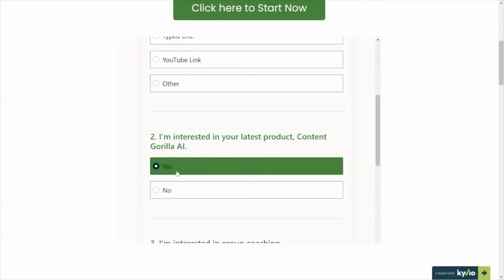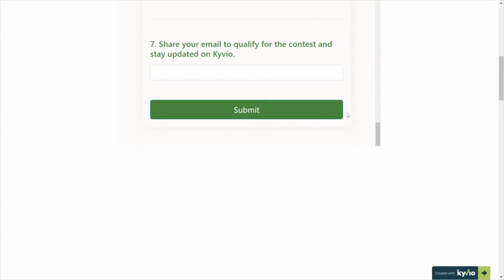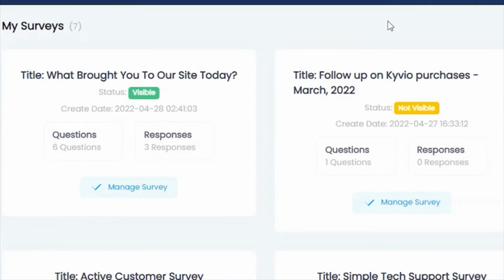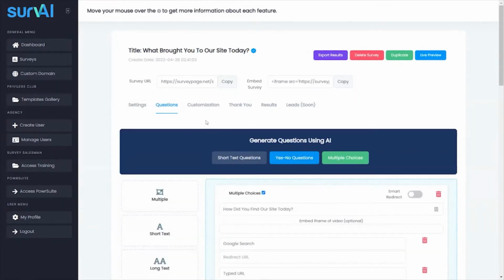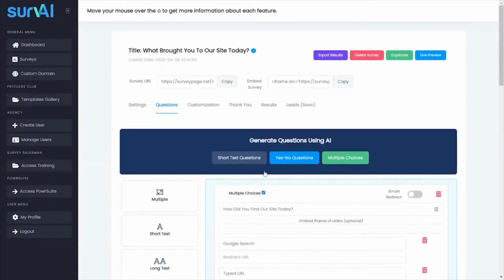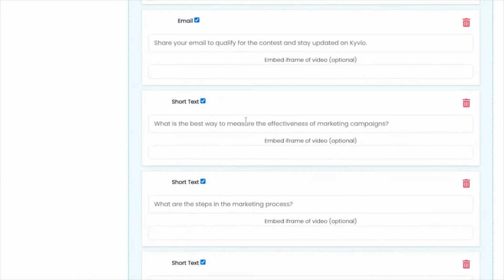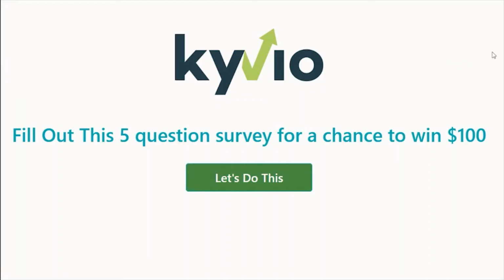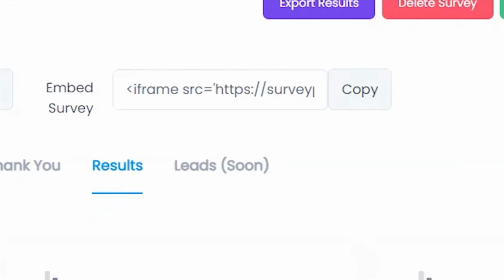Surv AI Review, Bonuses, Demo: Create Leads with Power of Survey Funnels & Convert Them into Buyers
Get Surv AI with My EXCLUSIVE Bonuses

7 Exclusive Bonuses $7,991:
BONUS #1: How to Make 6-Figures With Surveys
BONUS #2: Sales Graphics Rush
BONUS #3: Email Survey Funnel
BONUS #4: 100 Logos
BONUS #5: Instagram Zero to Hero
BONUS #6: 30 Cartoon Images
BONUS #7: Webmasters Photo Kit

Surv AI:
The EASIEST Way To Generate Leads & Turn Strangers Into Repeat Customers.
Breakthrough A.I. Technology Automatically Creates SURVEY FUNNELS With Just A Keyword In 59 Seconds Flat.
• Capture Leads with A.I. using powerful builder
• Share Surveys with a custom URL anywhere with just 1-click
• Automated: Generate engaging questions using A.I.
• Send leads Right to offers based on their replies
• Quickstart: No prior experience or technical skills needed
• Fully cloud-based: Nothing to download/install
• Powerful Security: Passwords & IP level security
A.I. generates ALL the questions. You personalize offers based on responses.
• Generate High-Converting Questions By Using AI
• Drag & Drop Survey Builder Canvas
• Create Multi-Page Surveys
• Create 10 Different Types Of Questions
• Pick A Template Or Start With Blank Canvas
• Dynamic Smart Redirect System
• Smart Survey Protection
• Customize Surveys
• Tracking & Retargeting Pixels
• Full Survey Analytics
• Easily Share Your Survey
SurvAI is an Artificial Intelligence powered app that helps you generate leads through the power of Survey Funnels and quickly convert them into buyers.